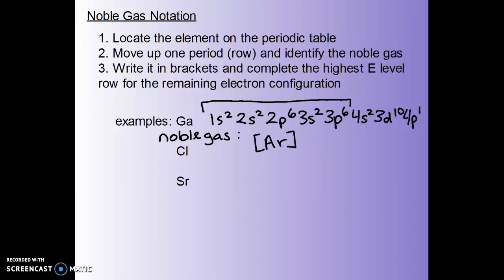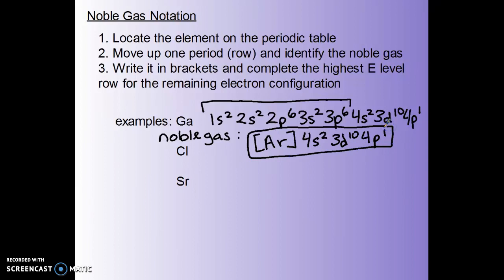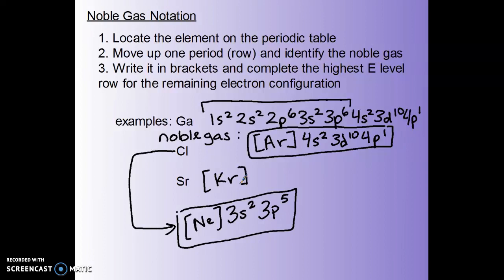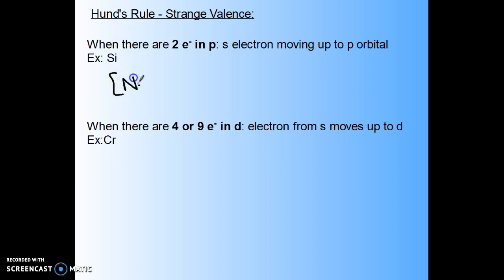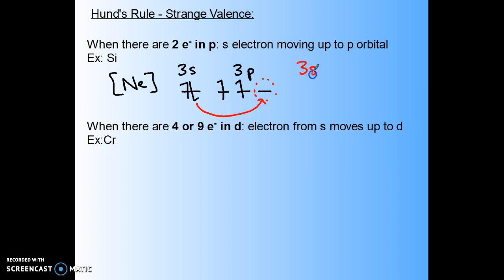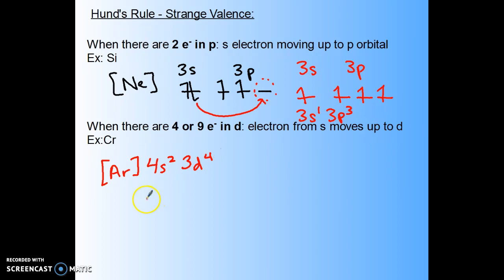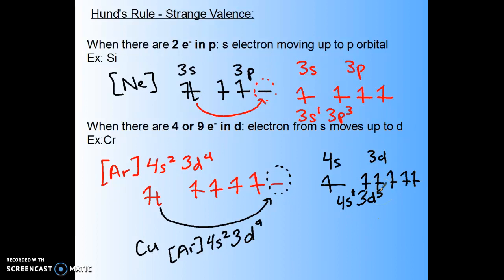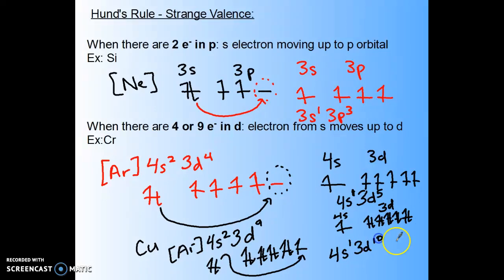Electron Configuration Pt 3